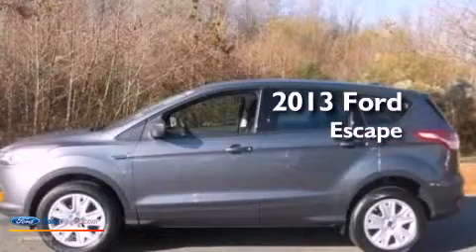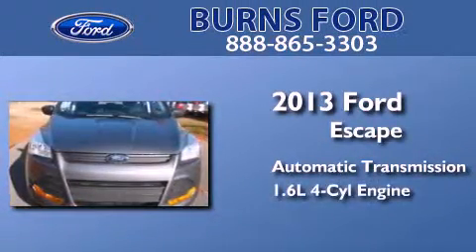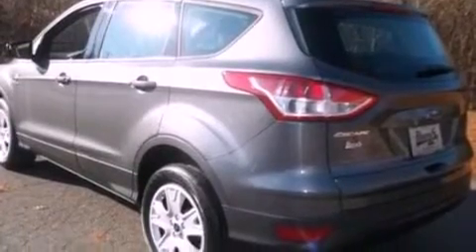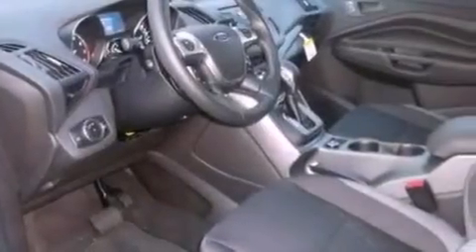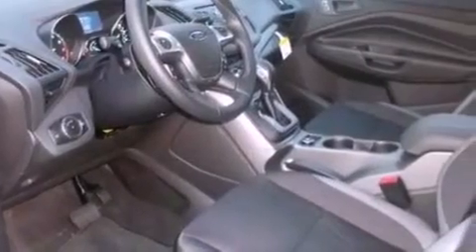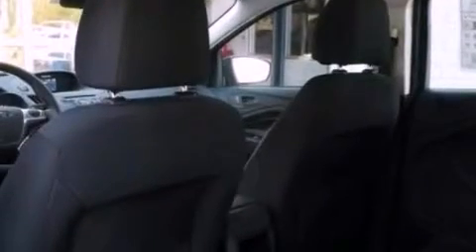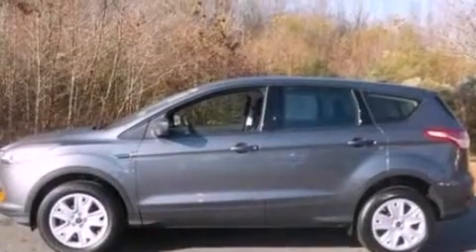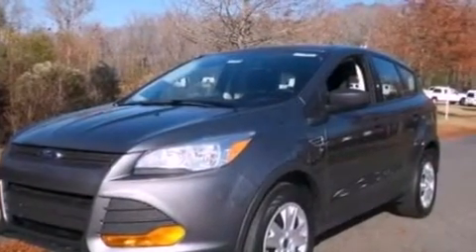2013 FORD ESCAPE Lancaster SC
We have been honored to serve the Lancaster SC area , we promise that your experience at our dealership will exceed your expectations !

 Year : 2013
 Make : FORD
 Model : ESCAPE
 Engine : 1.6L I4 16V GDI DOHC TURBO
 Trans . : 6-SPEED AUTOMATIC

 Stock : 13417